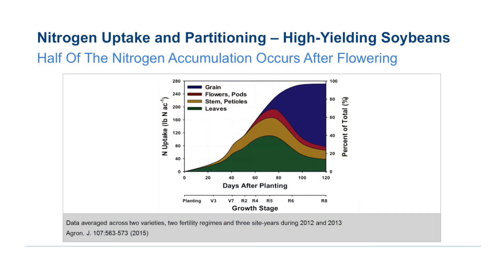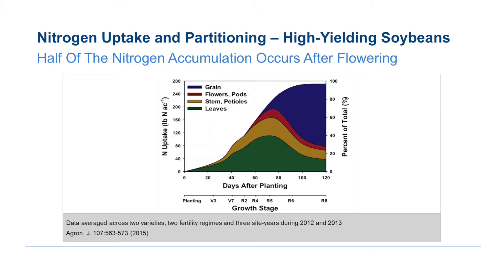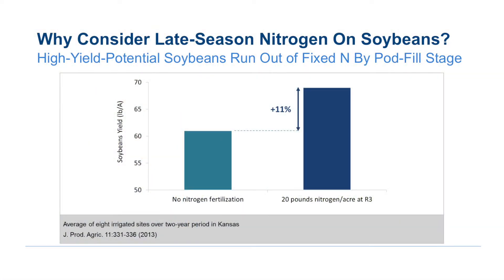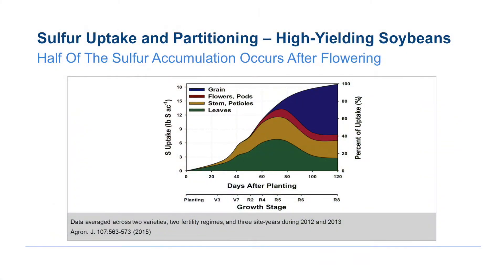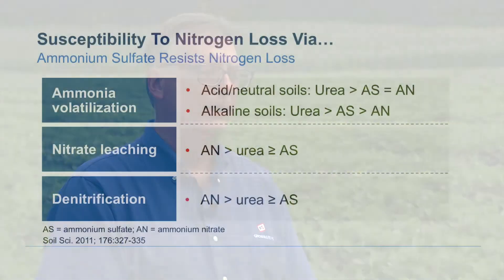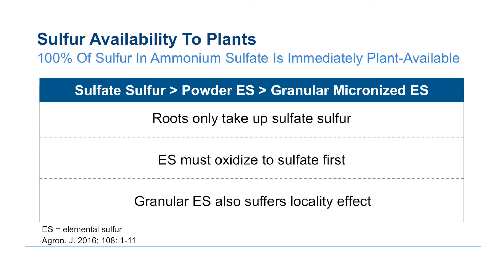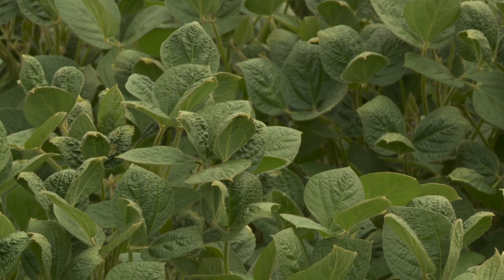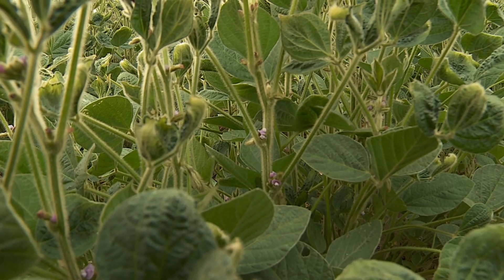In Season Soybean Fertilization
Dean Collamer, agronomist with Growmark FS, discusses the importance of in-season soybean fertilization. To learn more about the benefits of Ammonium Sulfate, visit Advan6.com or SulfN.com